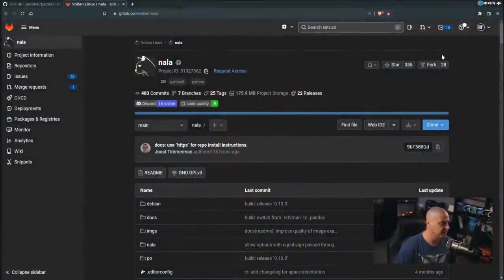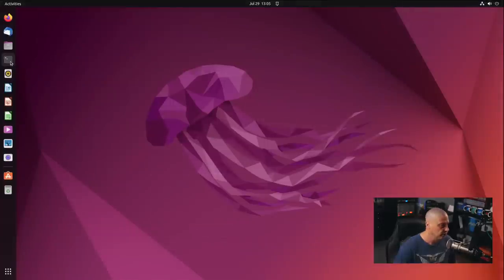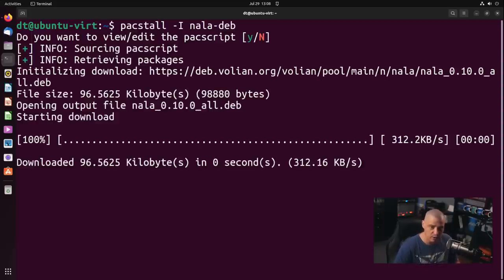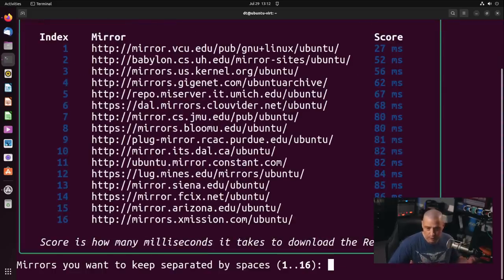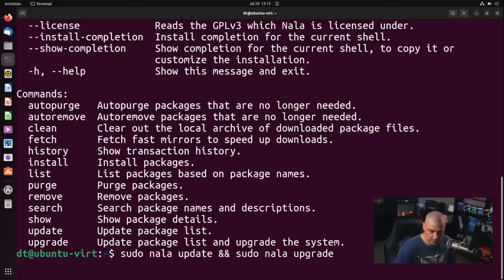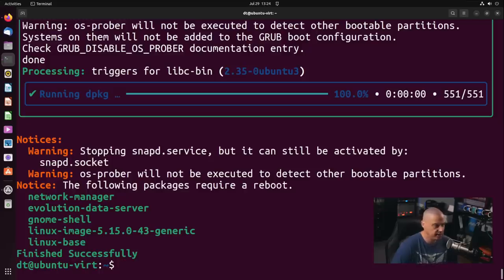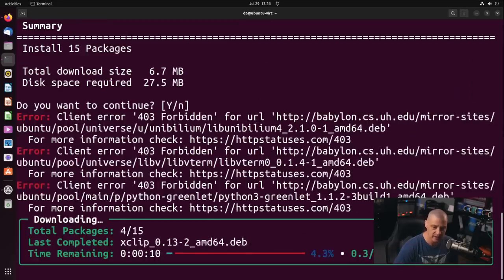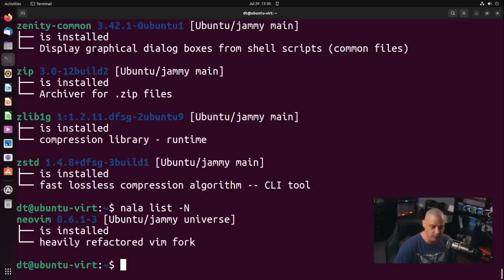Nala is a New Package Manager for Debian and Ubuntu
Nala is an apt frontend for Debian and Ubuntu and distros based on them.  Why use Nala over apt?  Nala has some really fancy output and offers faster installs via parallel downloading.  In this video, I will install Nala with Pacstall.  Then I will show some of the basic Nala commands.

💰 Bitcoin: 1Mp6ebz5bNcjNFW7XWHVht36SkiLoxPKoX
🐶 Dogecoin: D5fpRD1JRoBFPDXSBocRTp8W9uKzfwLFAu
📕 LBC: bMfA2c3zmcLxPCpyPcrykLvMhZ7A5mQuhJ